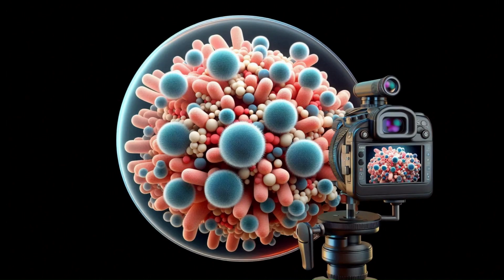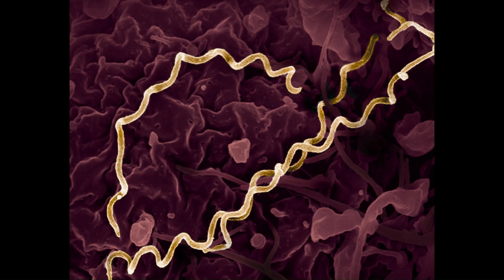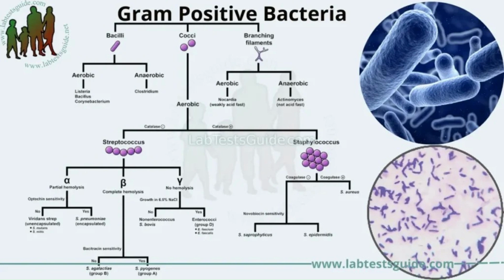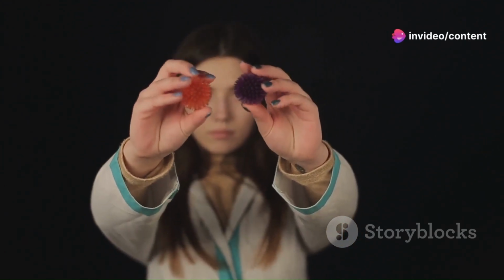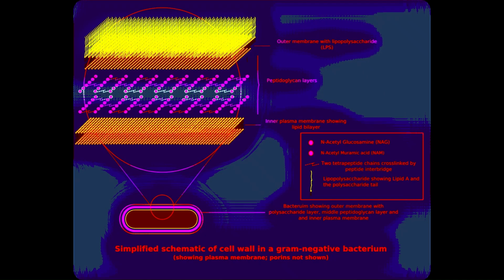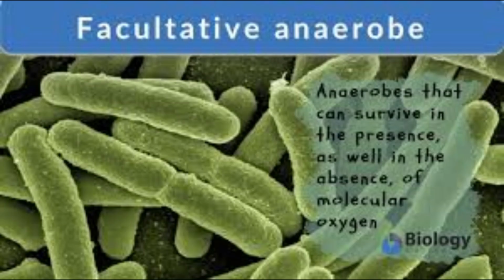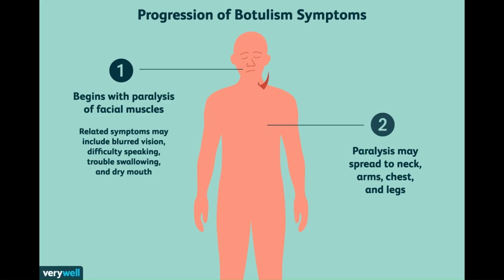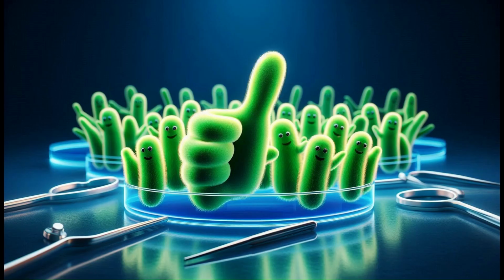Bacteria Unveiled: The Secret Lives of Tiny Titans !!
Welcome to our animated journey into the fascinating world of bacteria! Discover the diverse types of bacteria, their unique characteristics, and their vital roles in our environment and health. From the shapes of bacteria to their oxygen requirements and nutritional needs, this video covers it all in a fun and engaging way.

- Bacterial Shapes: Cocci, Bacilli, Spirilla
- Gram-positive vs. Gram-negative Bacteria
- Aerobes, Anaerobes, and Facultative Anaerobes
- Autotrophic, Heterotrophic, and Chemotrophic Bacteria
- The roles of beneficial and harmful bacteria

Stay curious and keep exploring the microscopic world with us!